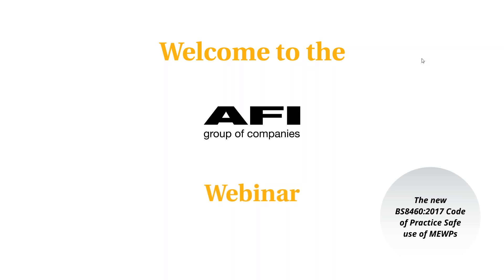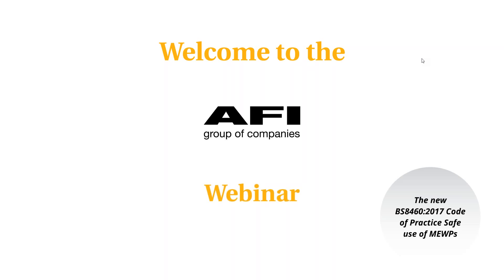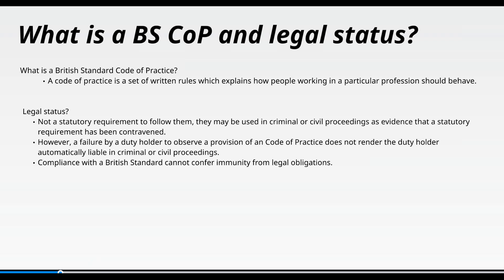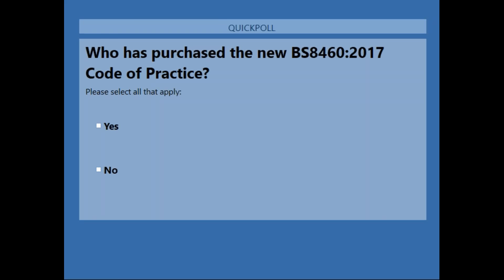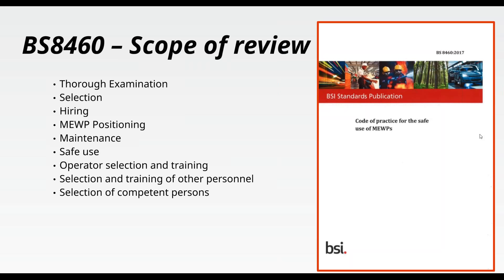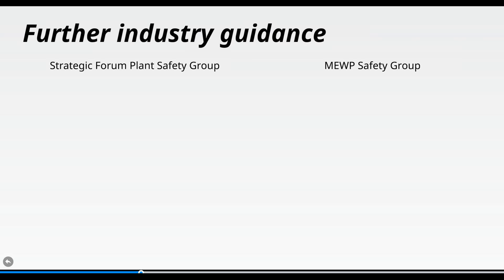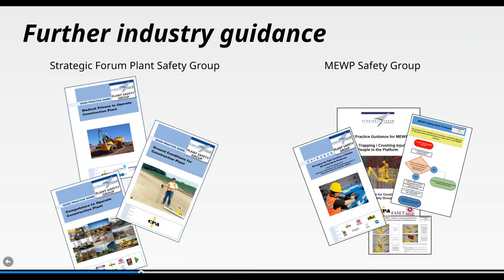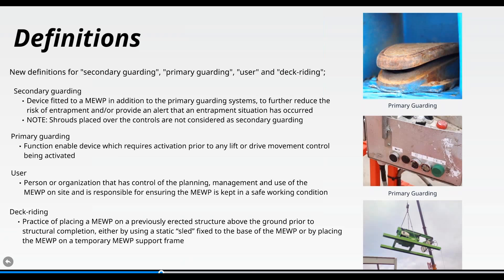The New BS 8460 2017 Code of Practice for the Safe use of MEWPs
In October 2017 the new BS 8460:2017 Code of Practice was released by BSI following 18 months of development and industry consultation. Our webinar this month aims to take you through the main changes highlighting key areas which if you are involved with MEWPs as a MEWP hirer, user or manager should be aware of. With ever-increasing fines and potential custodial sentences possible for failing to comply with Health and Safety law, or huge fines for not even injuring someone but putting them at risk, it is now more than ever important to have safety at the top of your businesses agenda.